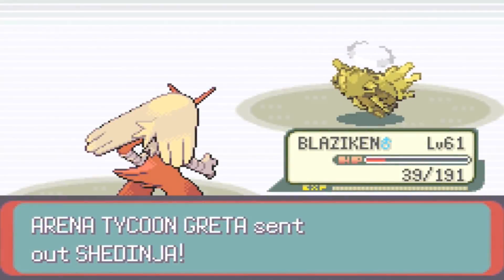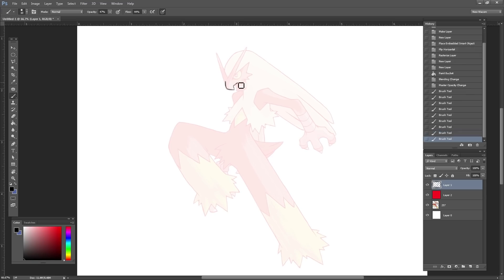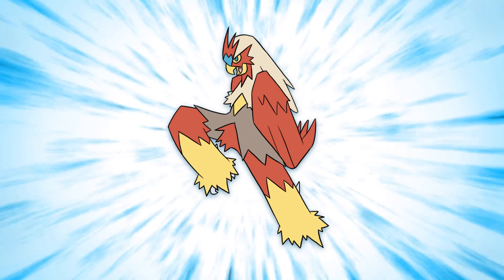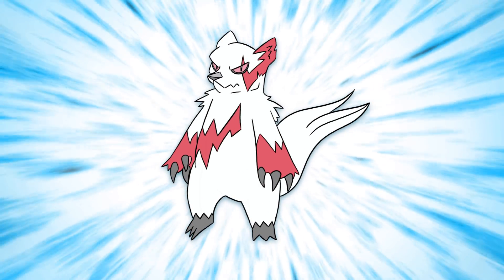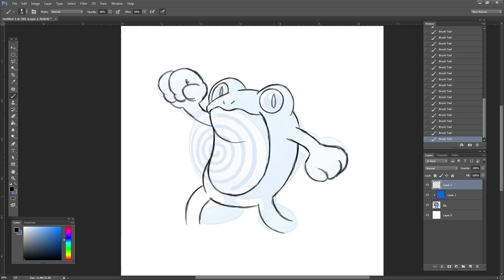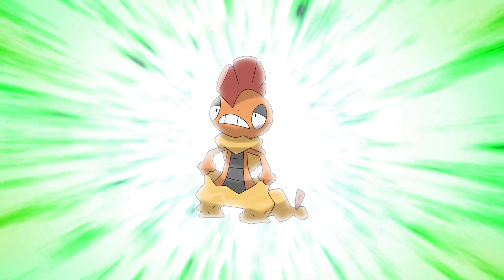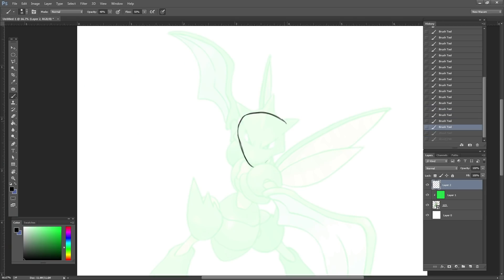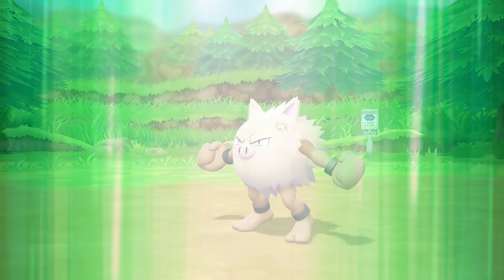What If Pokemon Looked Normal?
In this video I redesign a few Pokemon to make em look more like what they are supposed to be.

Awesome Patrons:
Nathan Zadro
Nic0las0202
Shiny Zoroark
RICHARD Geoffrey
Vince Klein
Dragonlover721
Wizuko M
Joey Ayala

Competitively
John Barrett
Kendall Aureliouz Trampe
Desweet12
John Barrett
The4thGenGamer
Justin SpielefreakJ
Thomas Drewry
Richard Geoffrey
Elizabeth Mustain
Joltbolt13
Michael Alaimo

Rachael Pracht
Kenneth Finke
Wong Xuan Jun
Sebrina Shelton
Hilmy Holland
Rea Barcelon
Maxwell
Kinglerval
Ryan Pommerencke
Oliver Daniel Pal
DickCP
David Roderick